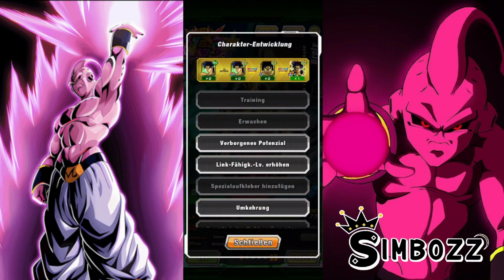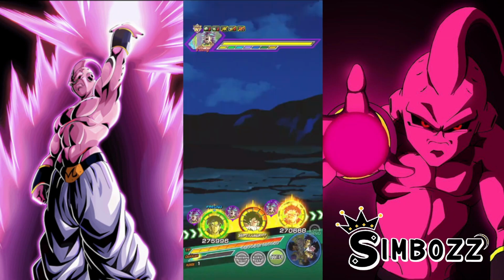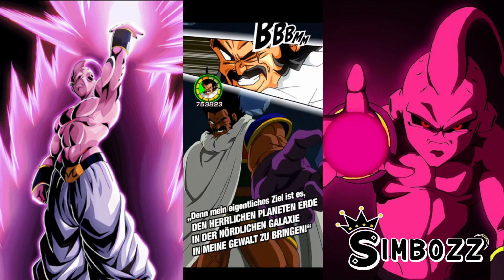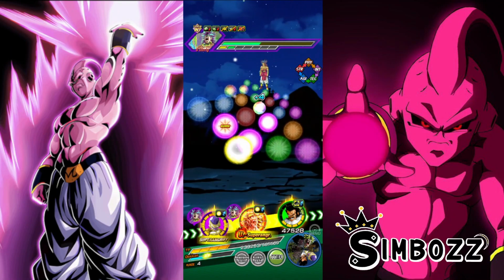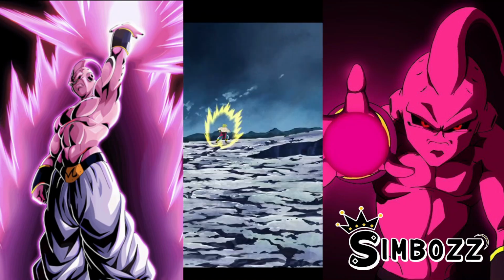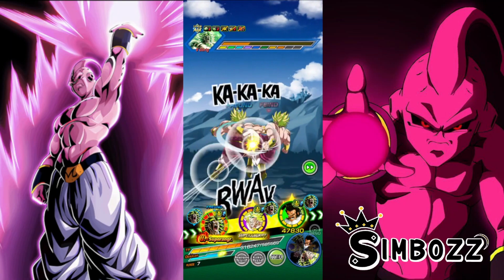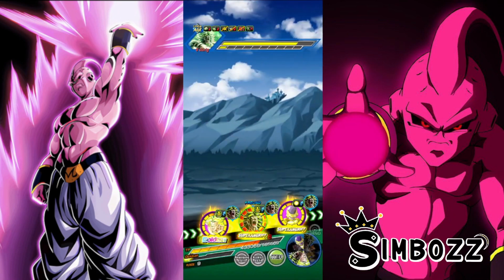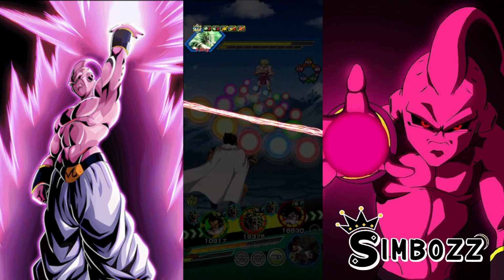HE IS INVINCIBLE | *NEW* LR TEC BROLY VS. TREMBLE WITH FEAR! THE DEVIL AWAKENS! | DBZ Dokkan Battle